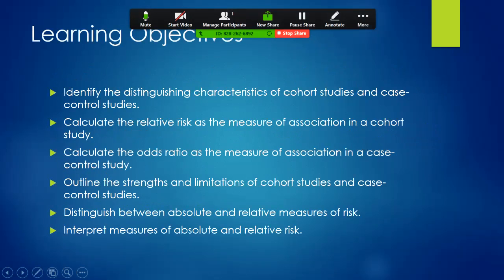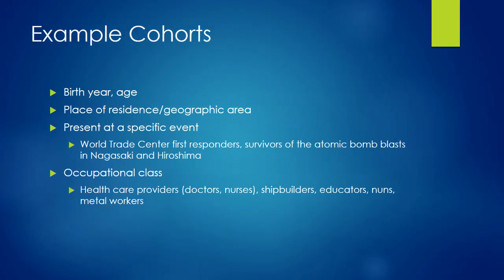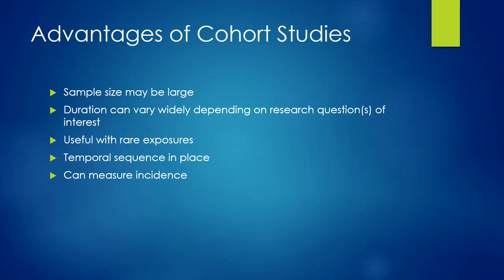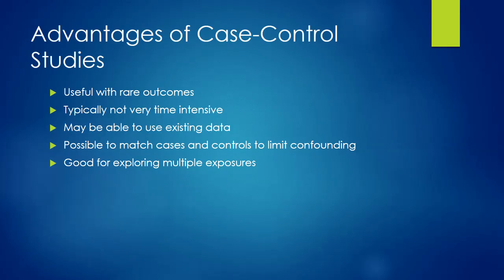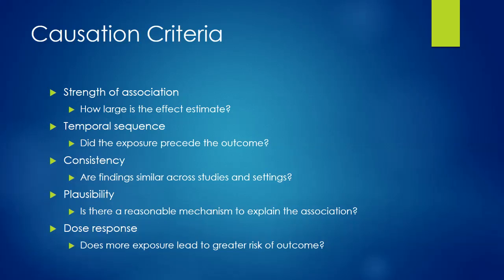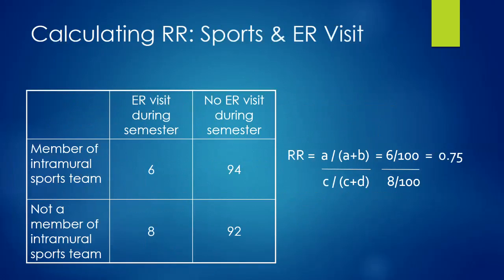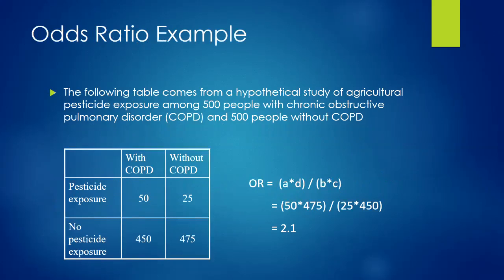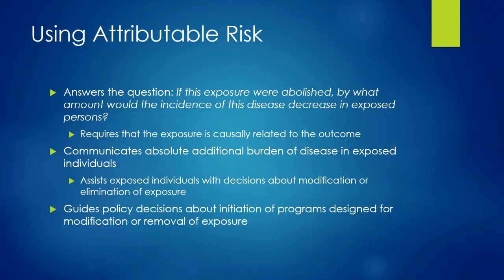Module 2 Study Design